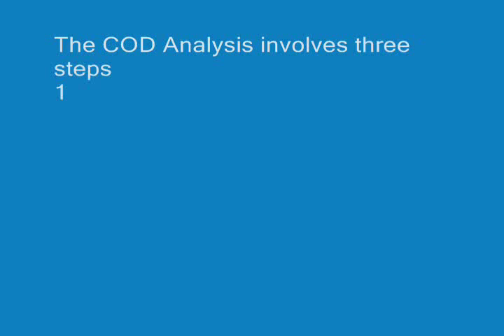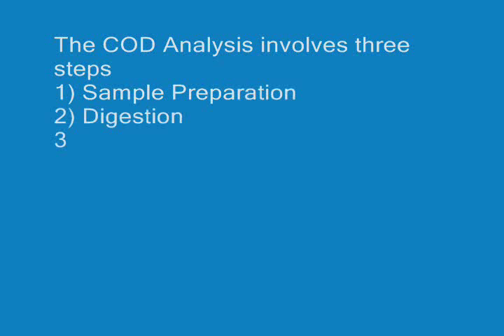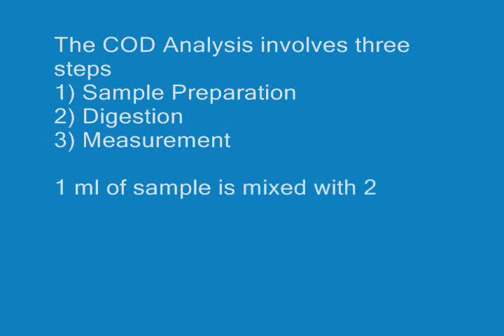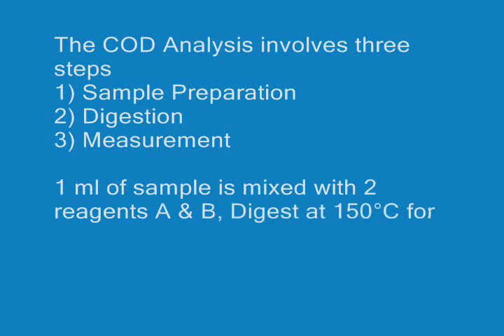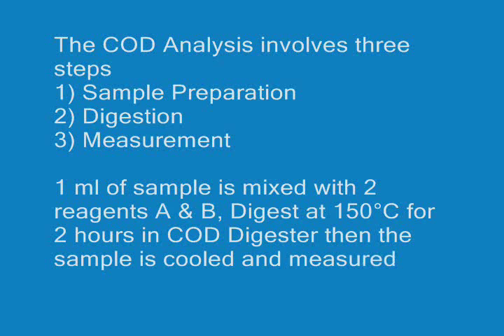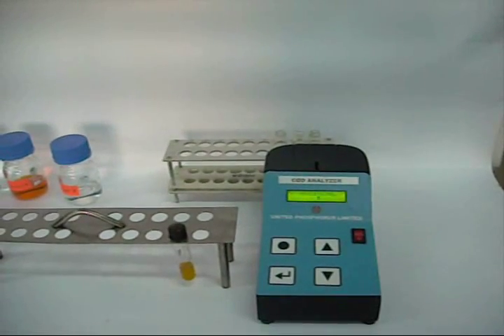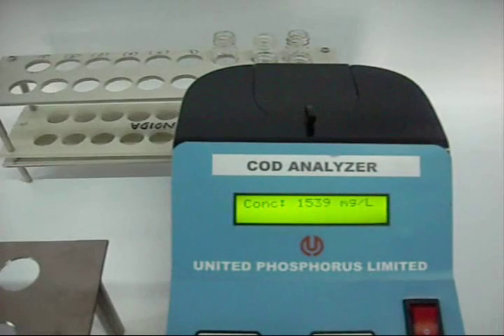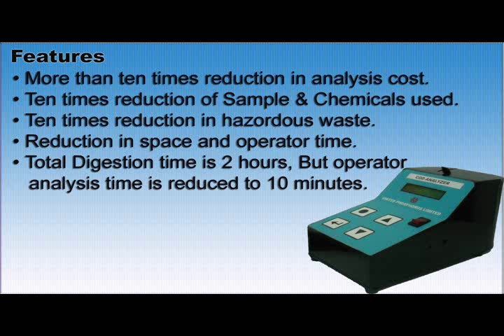Battery operated COD Analyzer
After the Digestion
This COD Analyzer saves Analysis time by 10 times, cost by 10 times, reagants can be prepared by the user, Very compact and Portable.